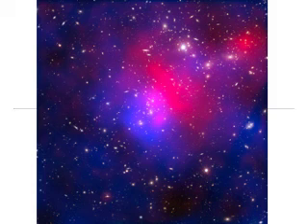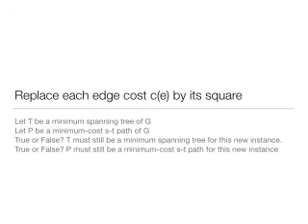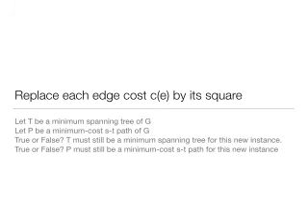Does Changing Weights Change Solutions, too?